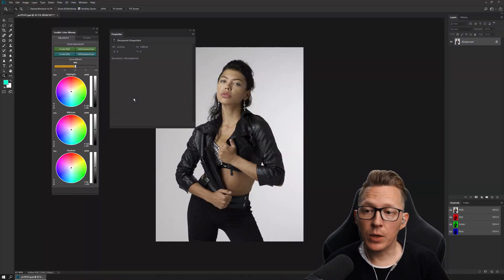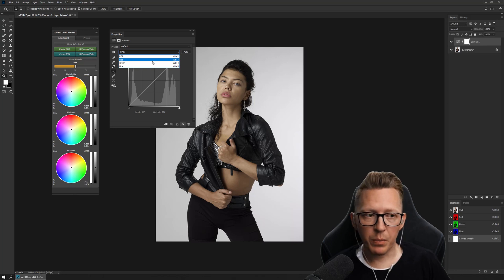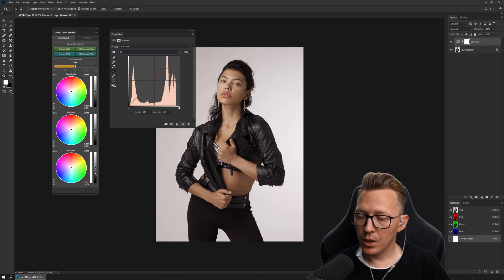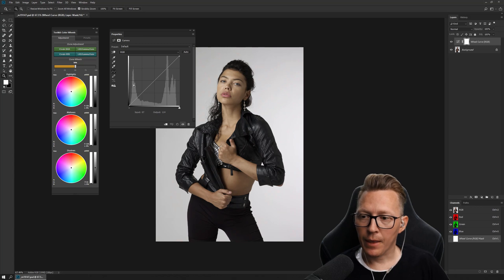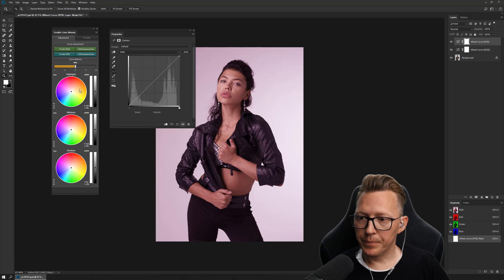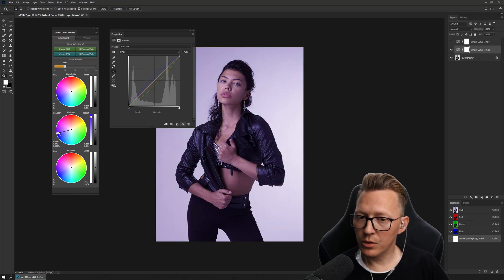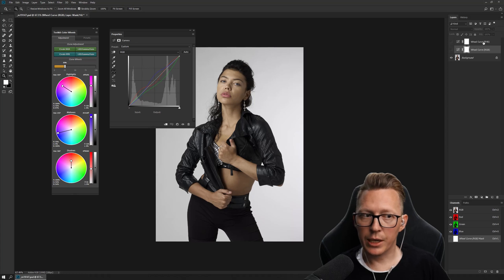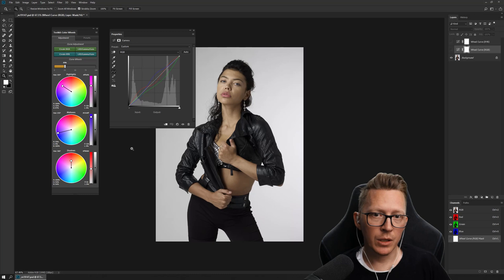Introduction of Colorwheels (part#1)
Retouching Toolkit:  Color Wheels:
In these videos, Conny shares one of the revolutionary tools in the Toolkit:  Color Wheels.
Previously unavailable in Photoshop, Color Wheels acts as a remote control for Curves, one of the most powerful features of Photoshop.  Typically Curves tended to be complex, with an out-dated user interface that was tedious to use.  You were forced to go through each channel and make individual changes.  With Color Wheels, that is a thing of the past!
This first video follows Conny as he demonstrates how curves were previously manipulated in Photoshop versus through Color Wheels.